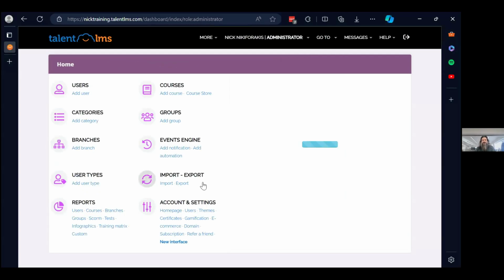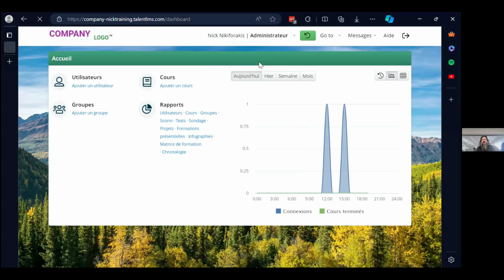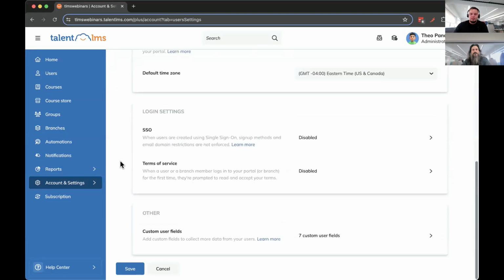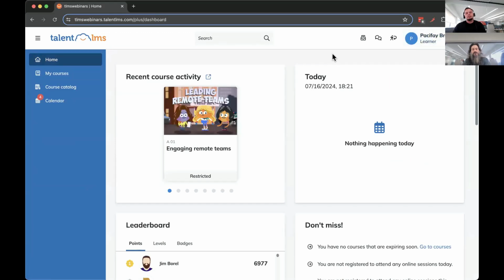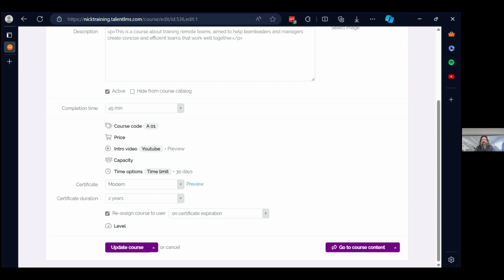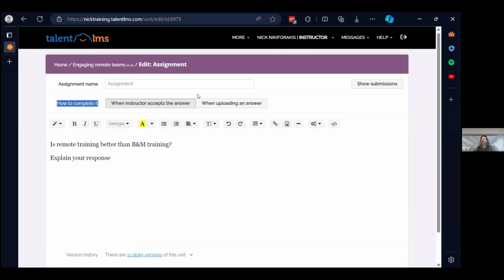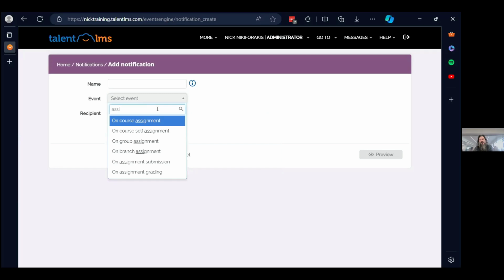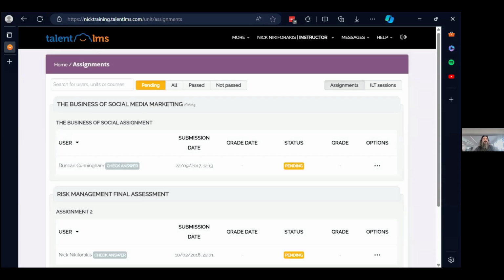Interactive Live Q&A: Your Questions, Your Topics!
Join us for part one of our two-part Masterclass session!
Together, we’ll uncover how tracking learning progress motivates learners, empowers instructors, and provides admins with the data they need to drive your training strategy forward.

In the first part of the Masterclass, you’ll learn about:
• How Learners can track their progress
• How to export and schedule reports
• How Instructors can measure training results
Bonus: Live Q&A to ask your questions